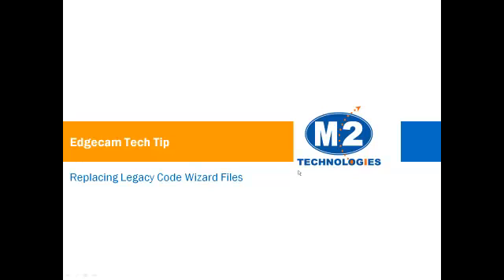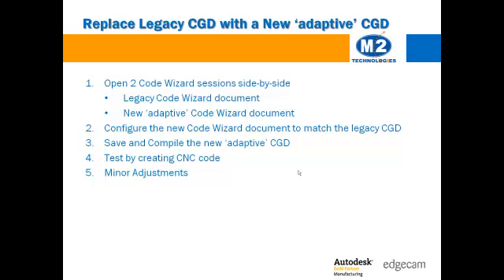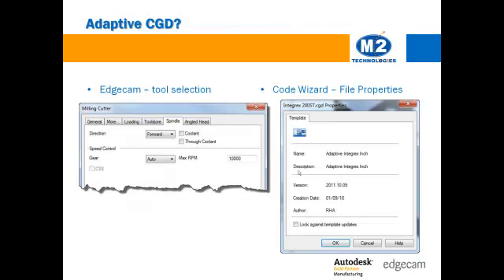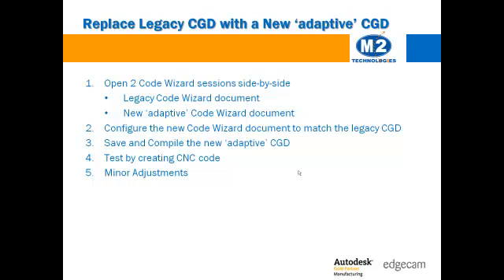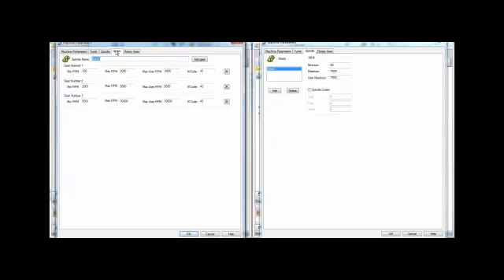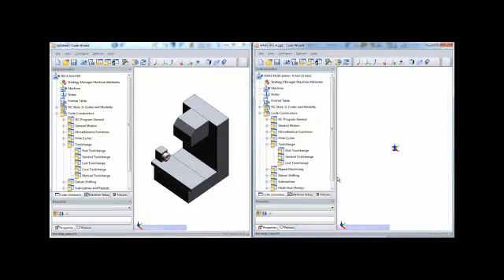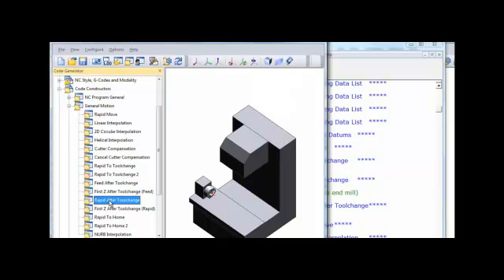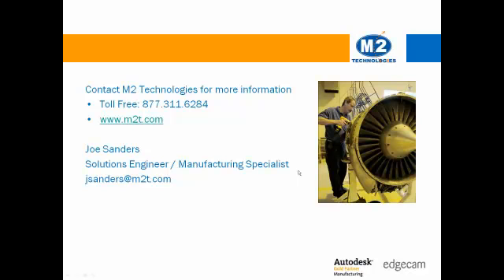Edgecam: Replacing legacy CGD files